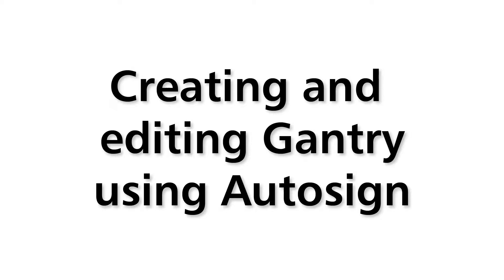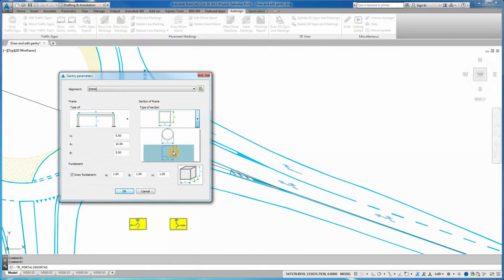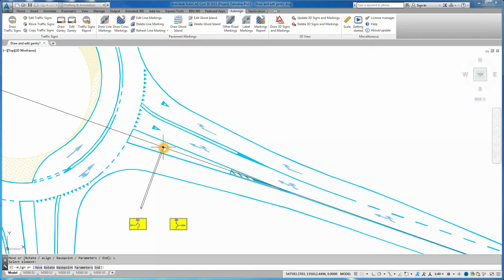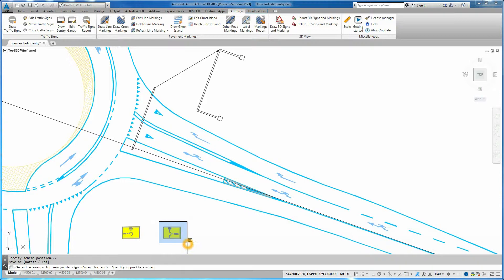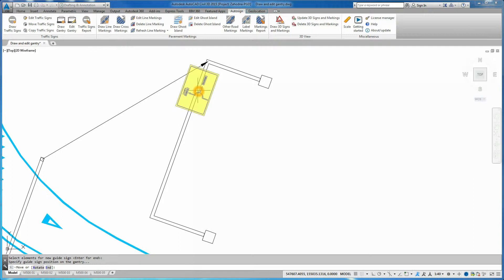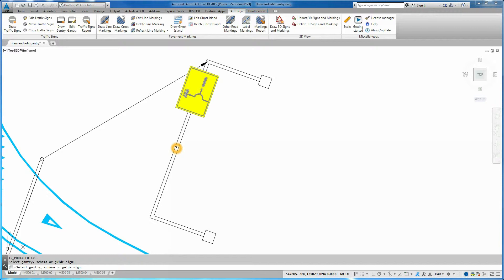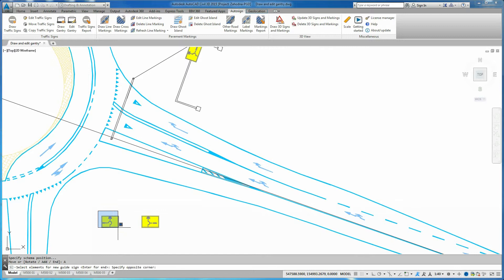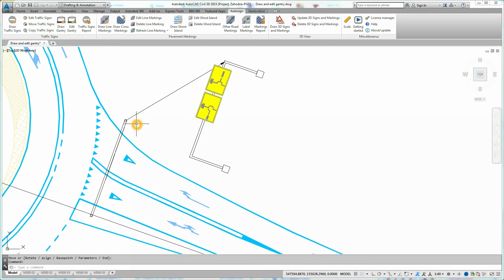Create & edit Traffic sign Gantry using Autosign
Autosign, software from CGS Labs, for easy and efficient use of traffic signs and pavement marking inside AutoCAD, Civil 3D, or BricsCAD designs!

In this short video you will learn how to add gantry to your design. You will learn how to place gude signs on gantry, and how you can edit the gantry.

 Covered commands:
◾Draw Gantry
◾Edit Gantry